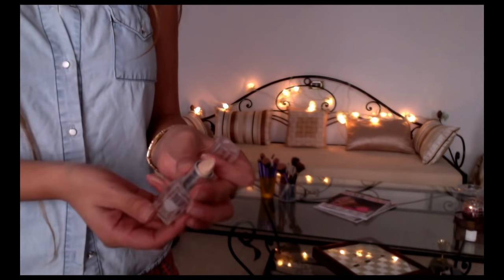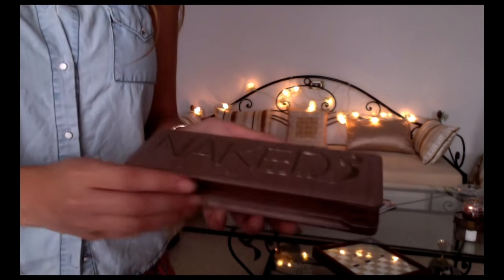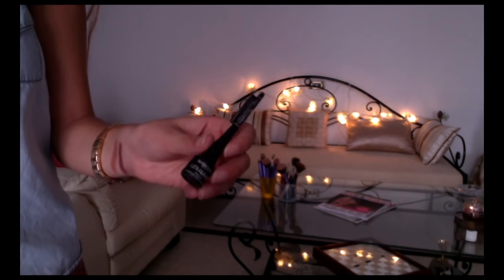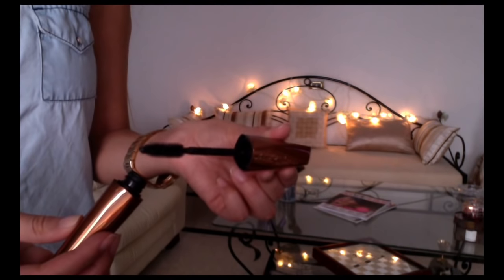Affordable Fall Makeup Look | Berry Eyes & Neutral Lips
Used Products:
*Avon face pearls
*Wet'n Wild Comfort Zone Palette, first 3 shadows (Browbone, Browbone, eyelid)as a highlighter

Charity Vance: Two birds.